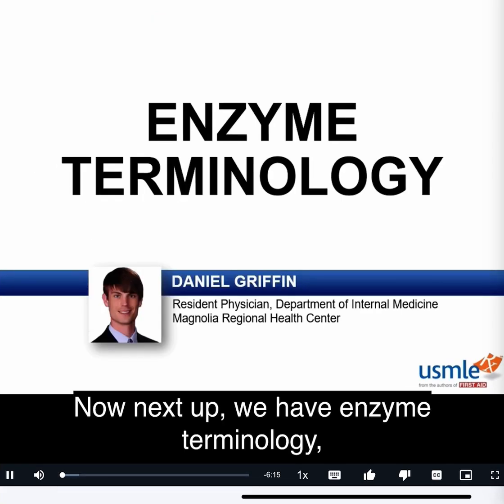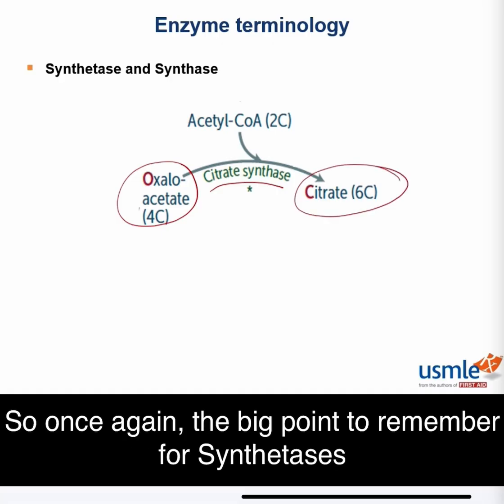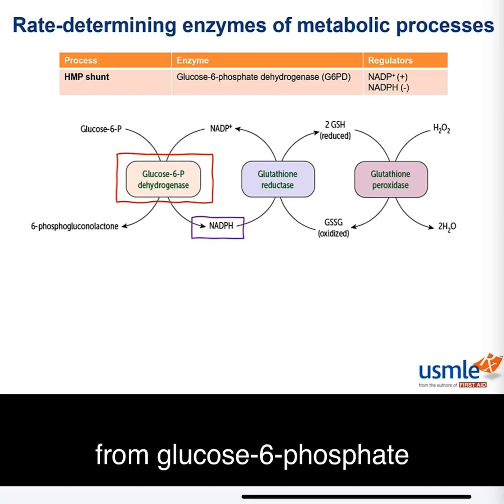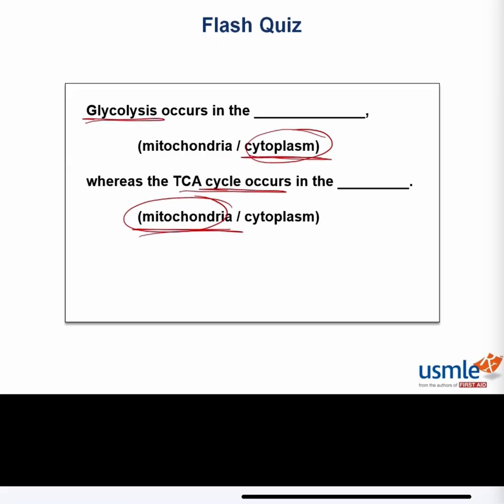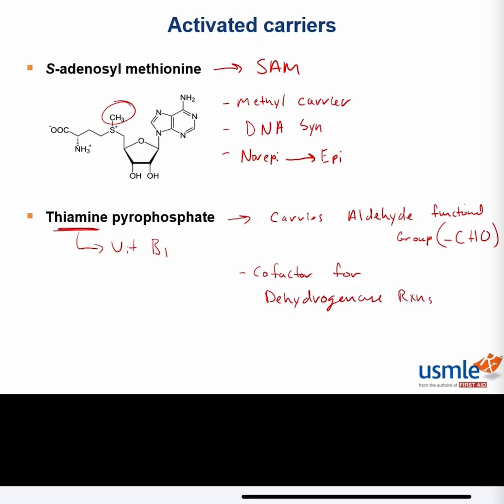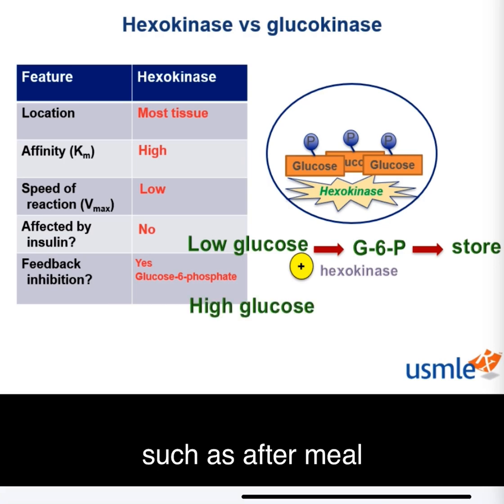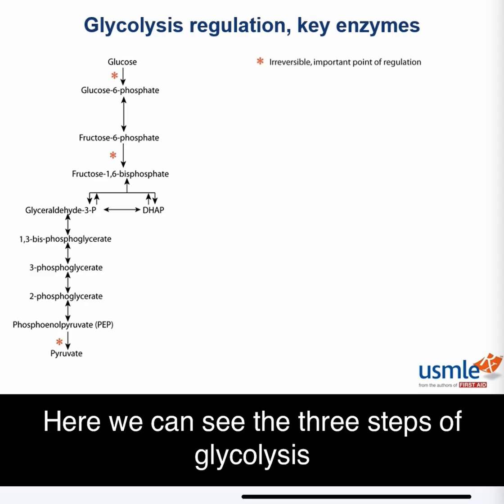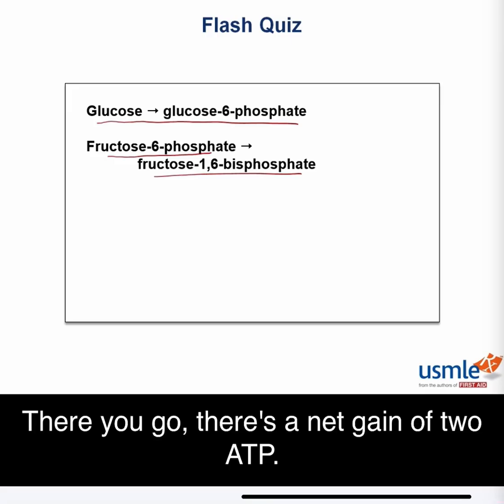METABOLISMO part 1 USMLE Step 1